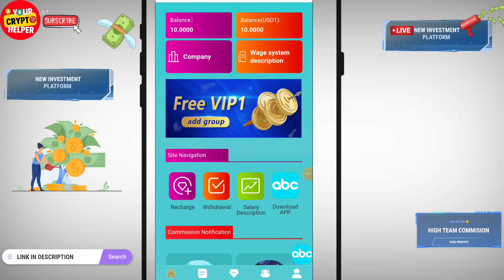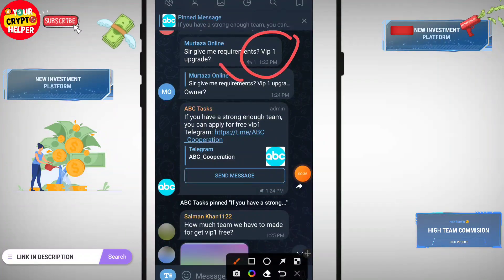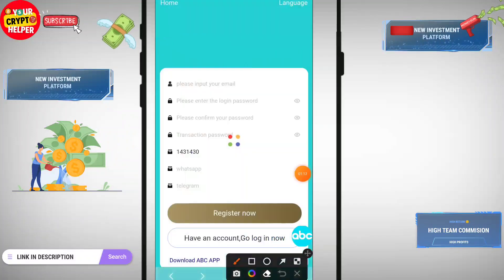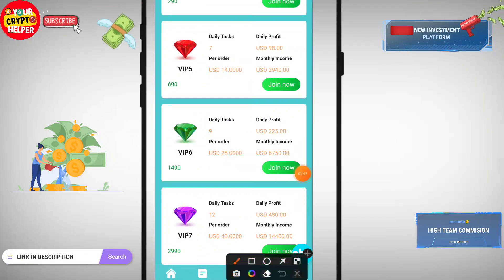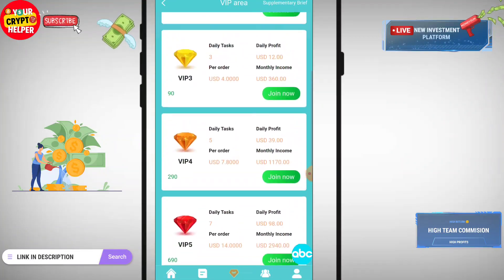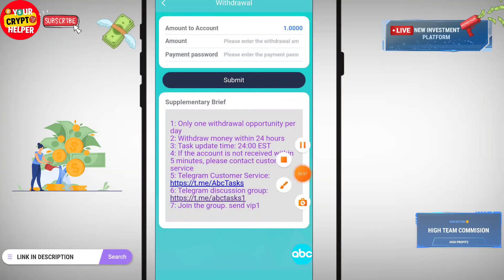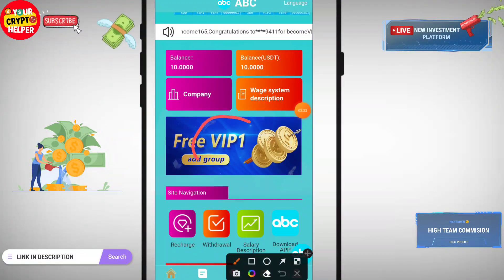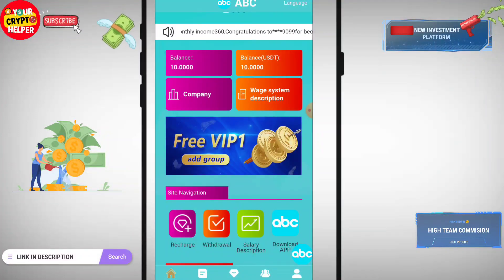🔥New Usdt Earning Site || Usd Mining Site 2023 Without Investment || Usdt Earning Website✨free usdt🤑